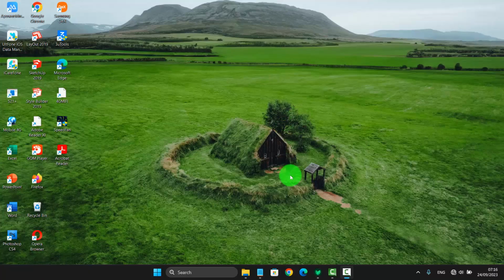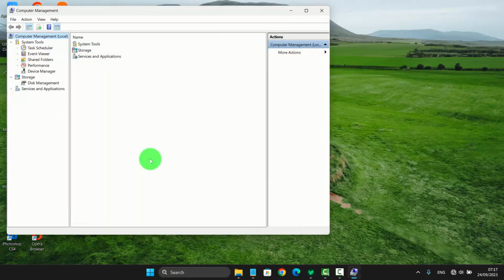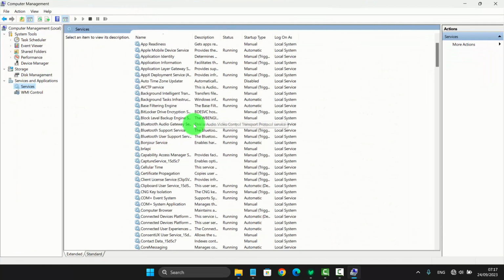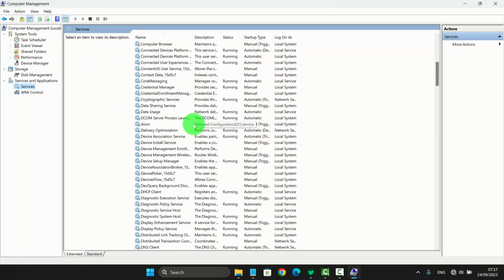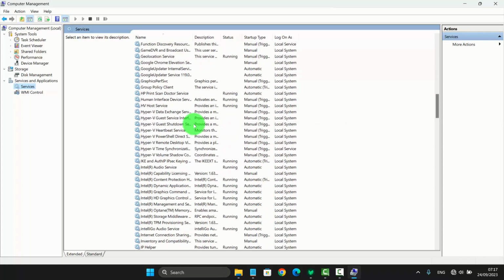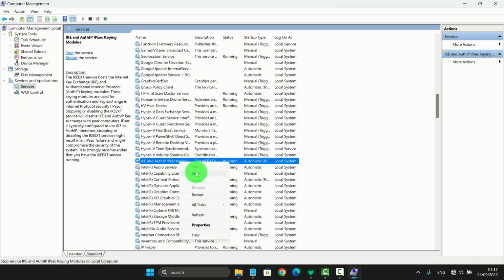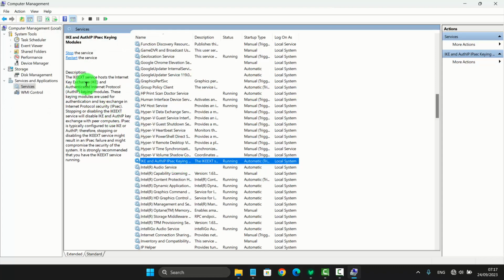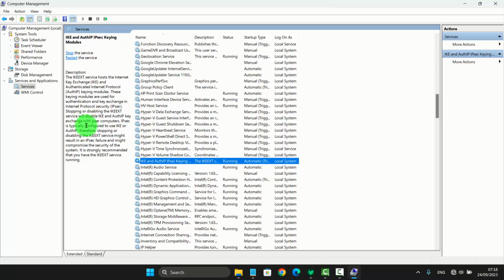Windows 11 Home: How to Start or Stop IKE and AuthIP IPsec Keying Modules Service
How to Start or Stop IKE and AUTH IP IPsec Keying Modules Service in Windows 11 Home Single Language. This tutorial can also use in Windows 11 Pro. In this video I use Acer Aspire Vero AV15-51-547X 11th Gen Intel Core i5-1155G7  2.50 GHz. Green PC | Eco-friendly Laptop